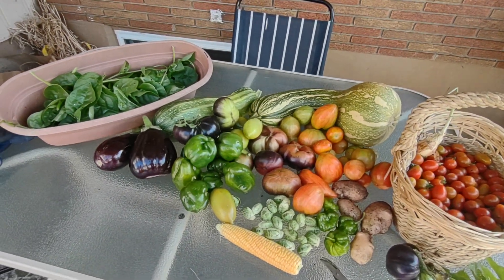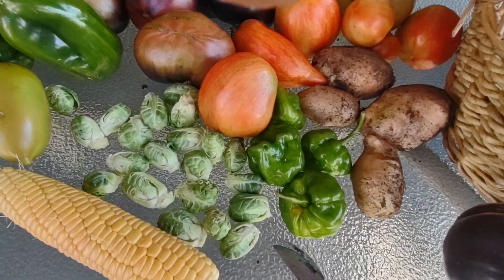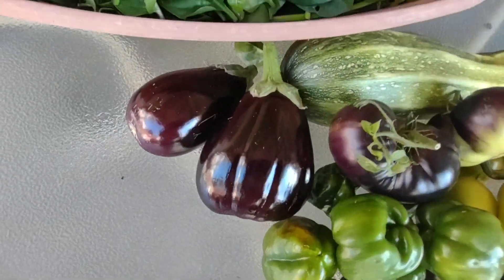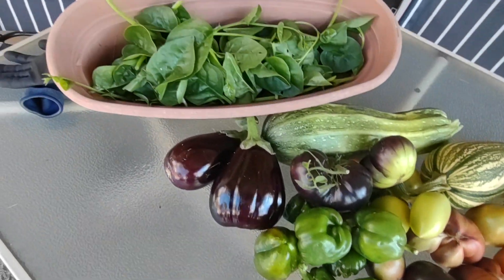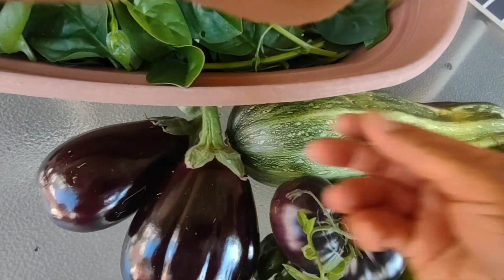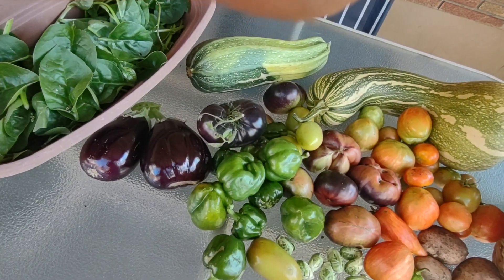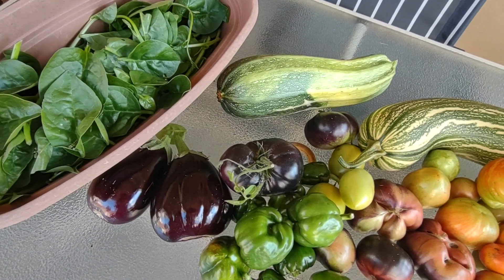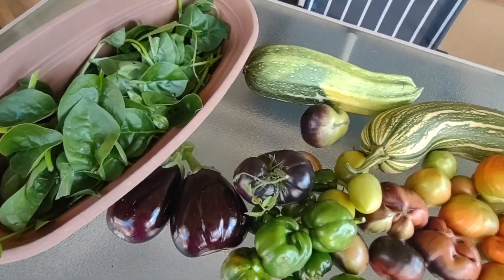Harvest of the day.